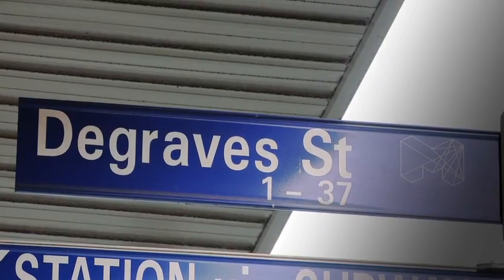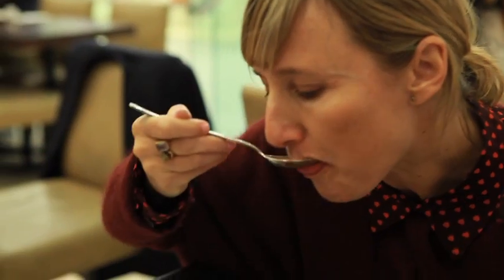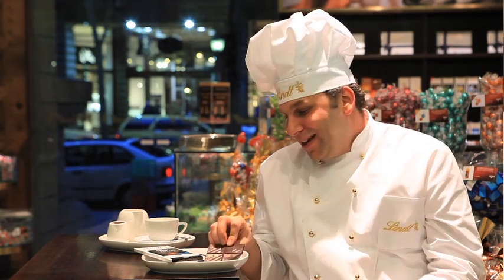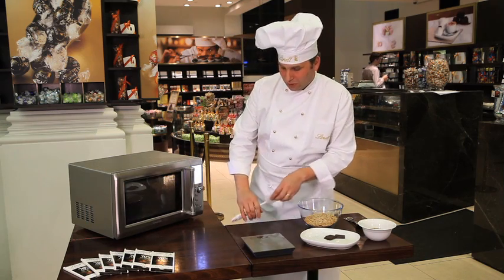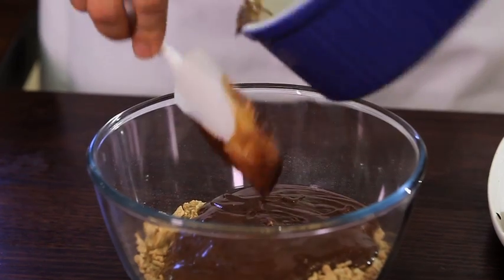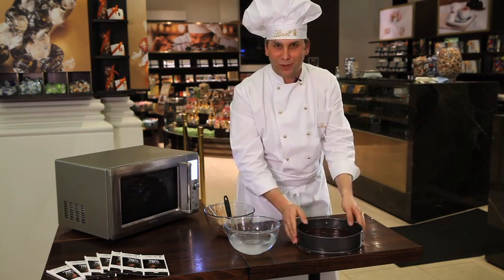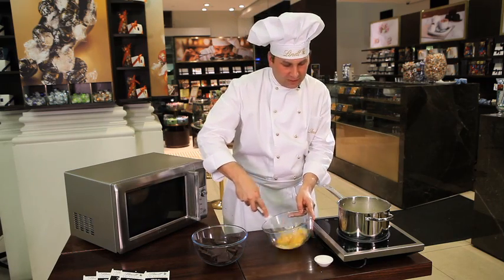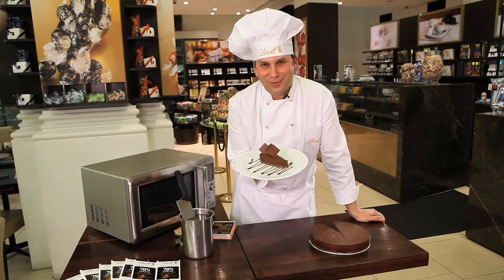How to Make the Best Chocolate Cake Recipe Ever - by Lindt and Breville Australia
How to Make the Best Chocolate Cake with the Quick Touch Microwave by Breville.
Lindt Australia's Master Chocolatier, Thomas Schnetzler makes a delicious Chocolate cake showcasing Lindt chocolate at its best.

Lindt & Sprüngli is the world's leading premium chocolate company. Founded in 1845 on the shores of lake Zürich, Rodolphe Lindt changed the chocolate world with his invention of the conching refining process, creating the first chocolate that melts in the mouth.
We are excited to get an insight into the wonderful world of Lindt chocolate from Lindt Australia Master Chocolatier, Thomas Schnetzler and learn how to make a Delicieux showcasing Lindt chocolate at its best.